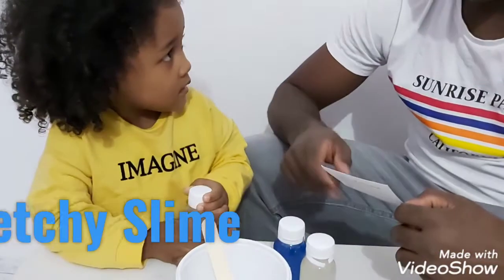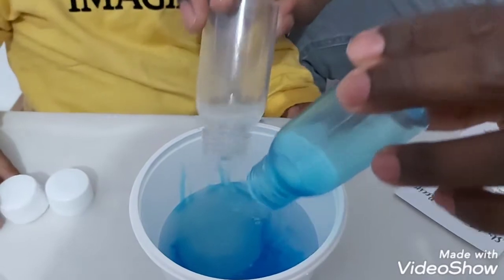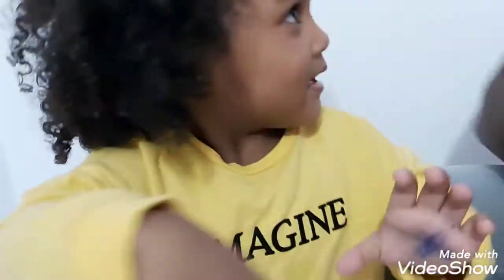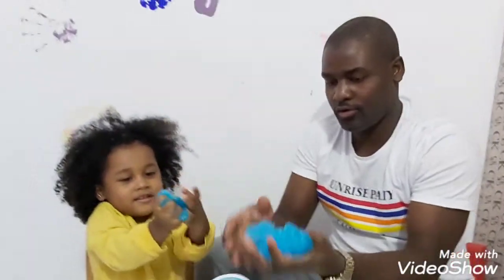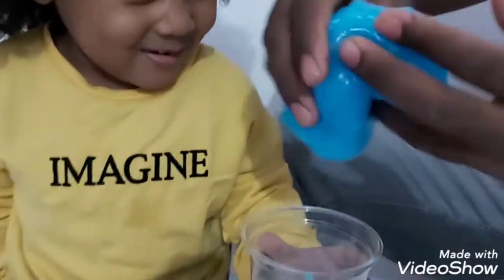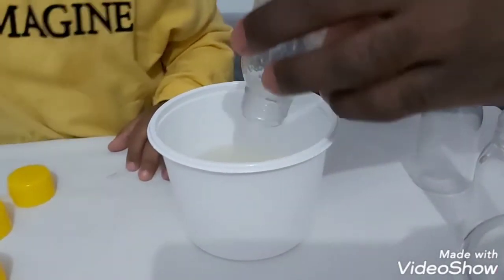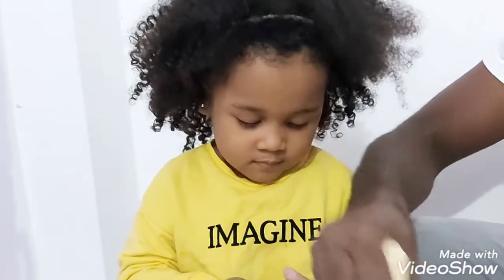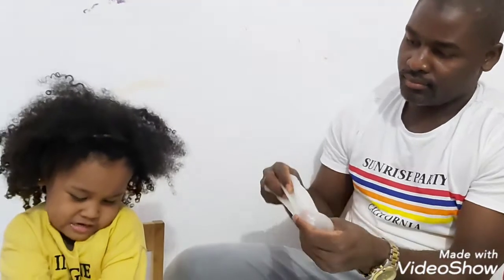THE SLIME KIT||DIY Stretchy and Buttery Slime with Papa || Do it yourself Slime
Here's another fun time with Papa Mara! Making our own Slime is extra fun! Come and join us.

Credits to:
Video show for editing
Thumbnail Maker